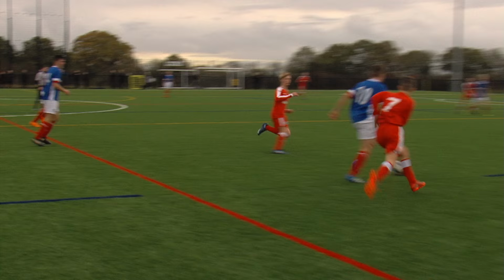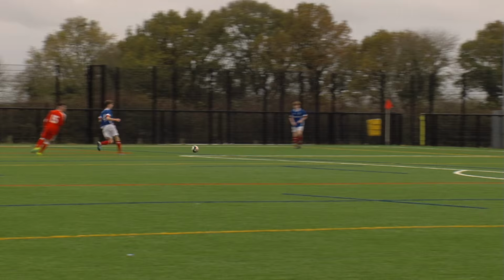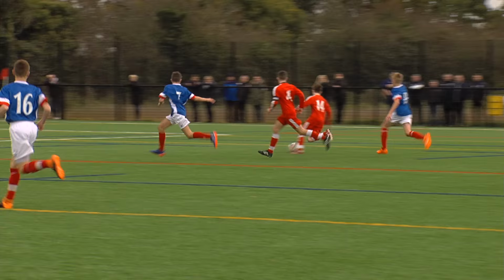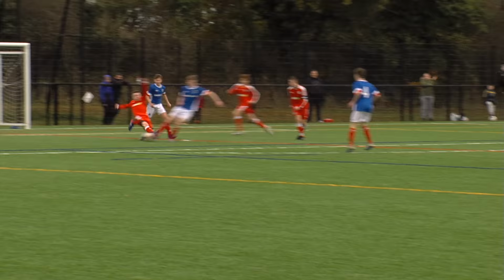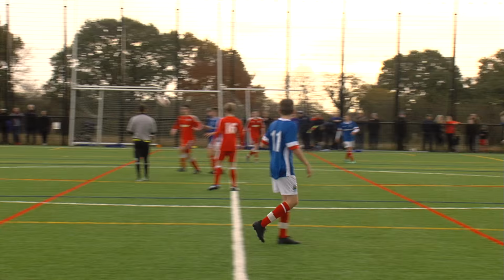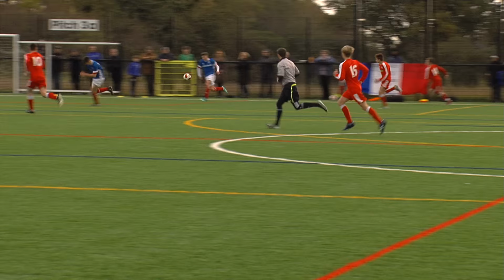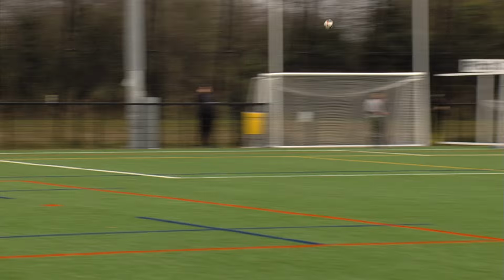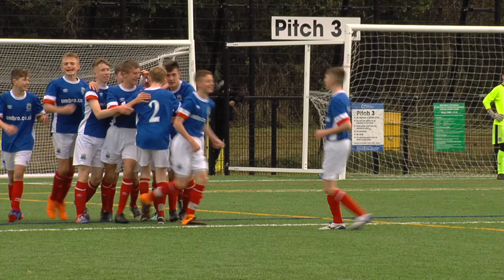NIBFA TV (12/11/16) Show 2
Fortnightly highlights show including the match report for Linfield v Cliftonville U15